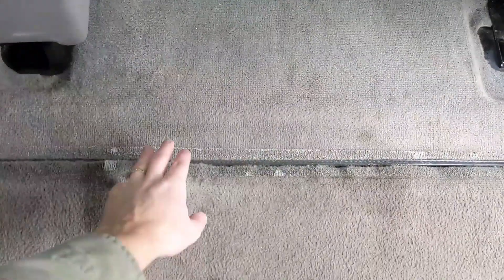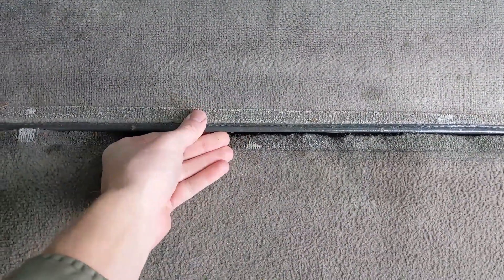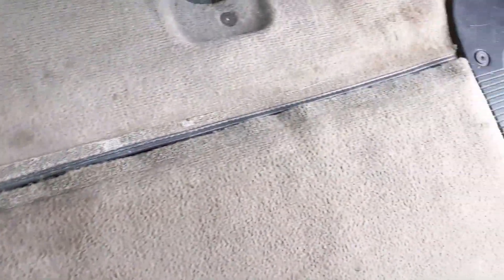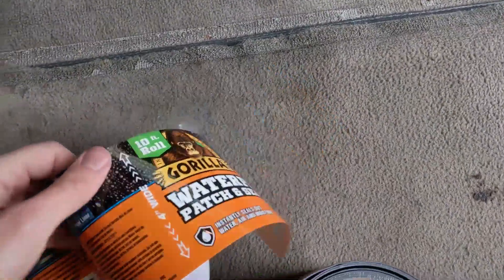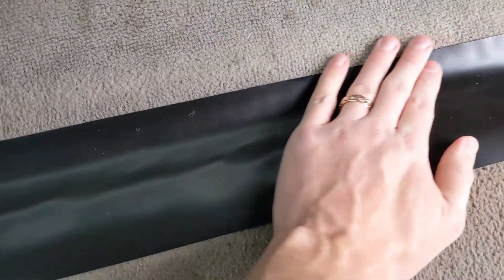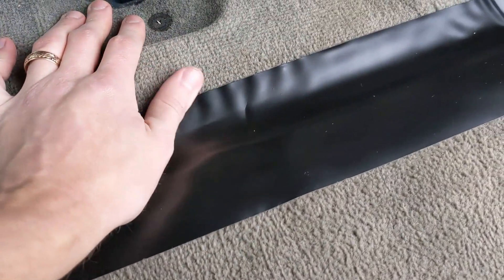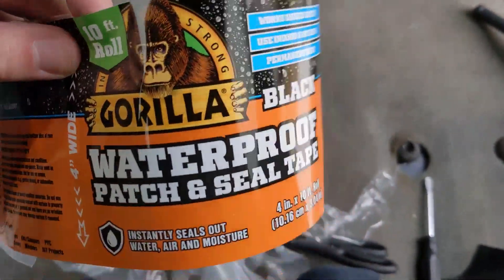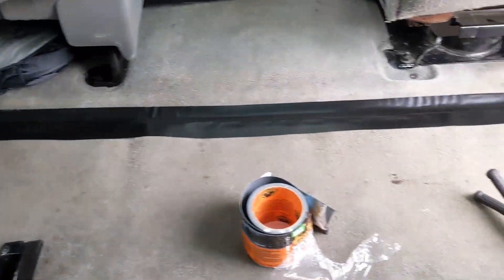Econoline E-series Carpet Gap. Fixed!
Fix for carpet gap in Econoline E-series E-150 E-250 E-350